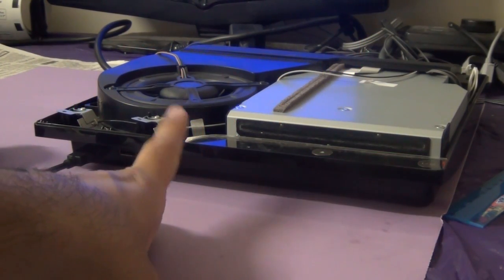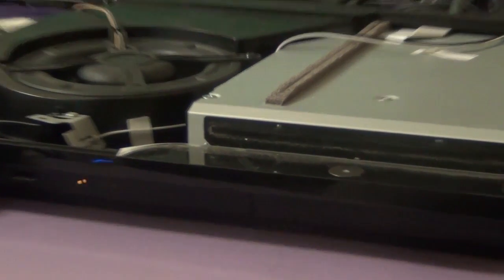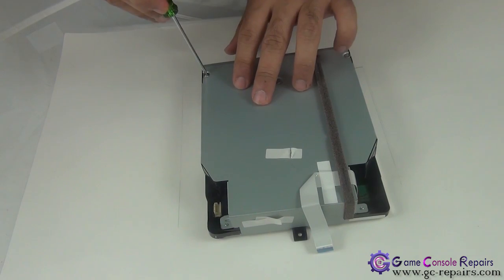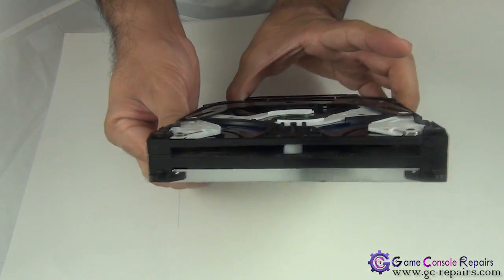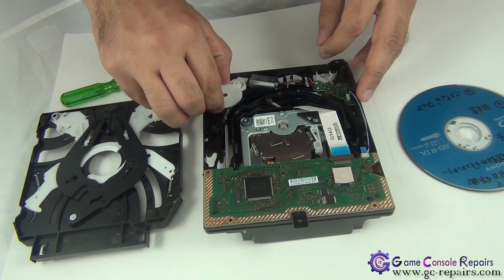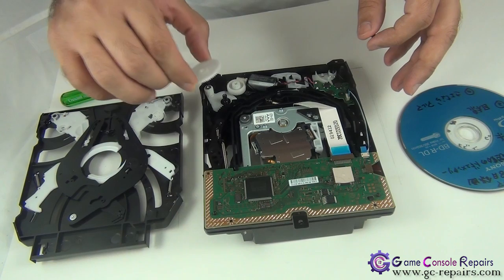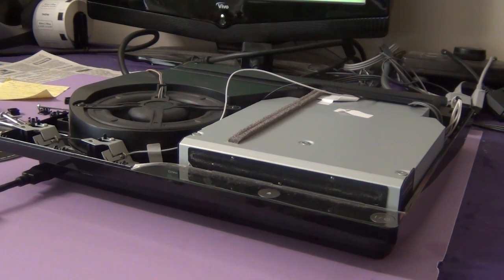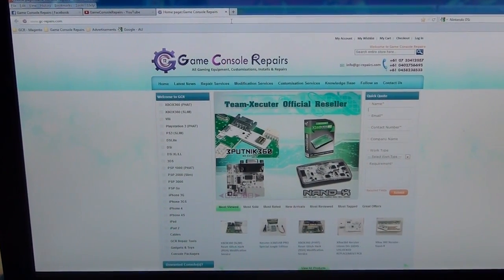PS3 SLIM CECH 2002x 120GB Foreign Objects Removal & Resetting the Blu Ray Drive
How to manually remove Foreign Objects & Reset the Blu-Ray Drive

Brief Introduction:-
If your PS3 (SLIM) blu-ray drive makes strange noises and is unable to load/eject discs then there maybe some foreign elements stuck in the drive, we need to open up the Blu-ray and analyse and remove the foreign elements manually.

Compatibility:-
PS3 (SLIM) - CECH-2502x (160GB Models)
PS3 (SLIM) - CECH-2102x (250GB Models)

Pre-requisites
- Access Pro Toolkit v3 (Purchase Link Here)